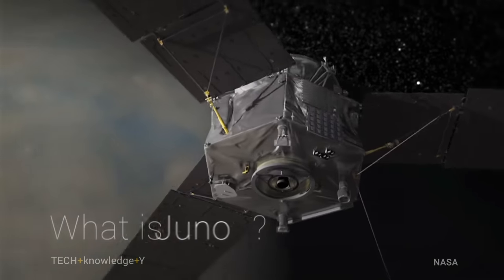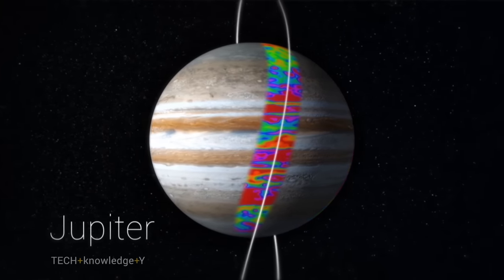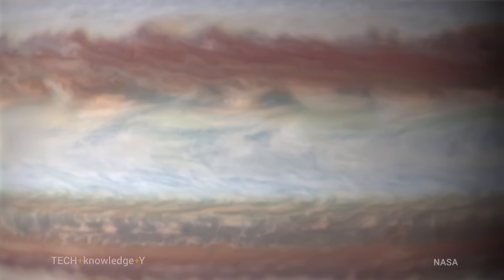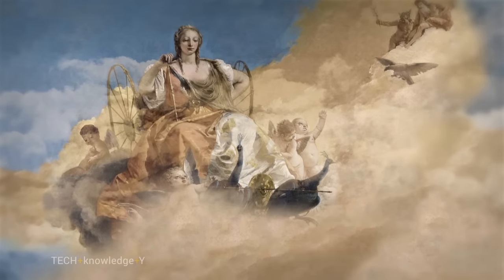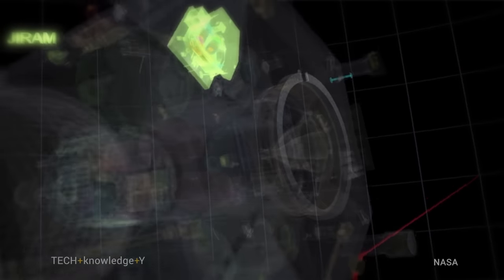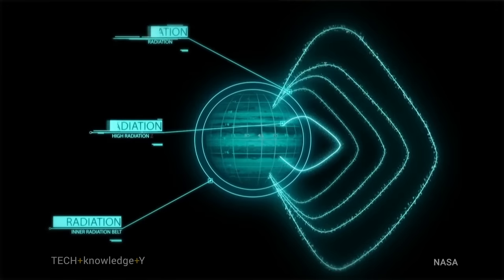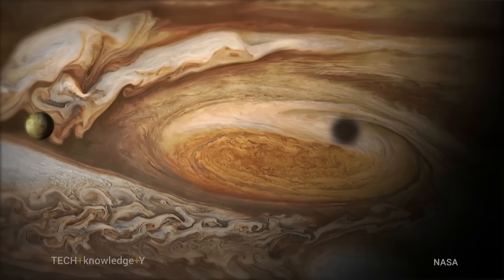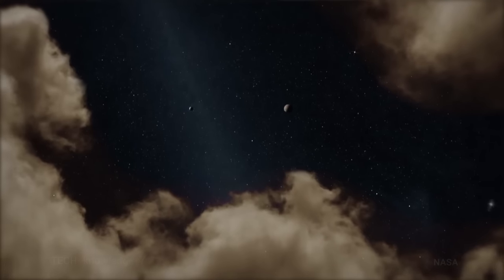TECH+knowledge+Y: What is Juno?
Georgia Tech's Paul Steffes decribes Juno's mission.